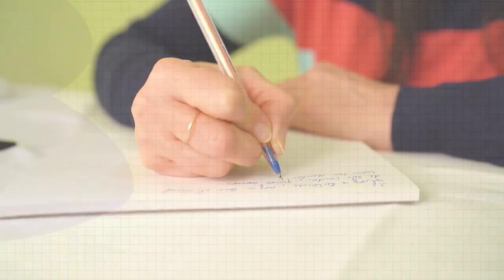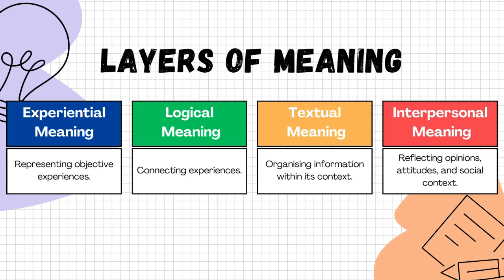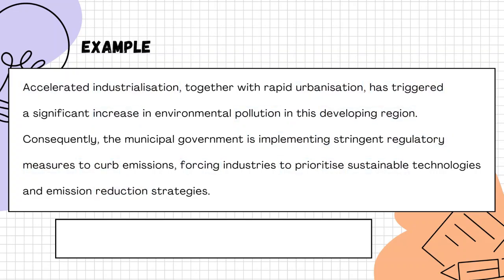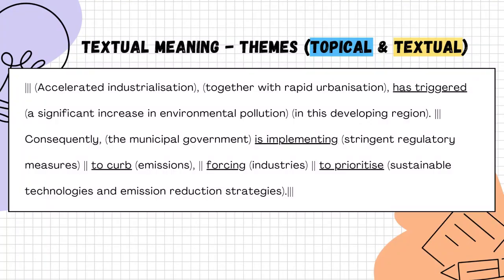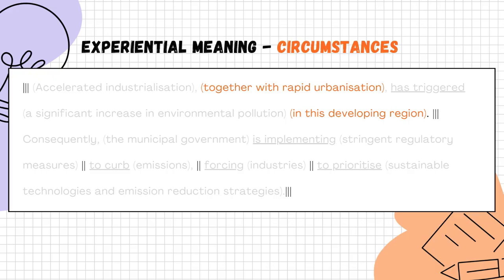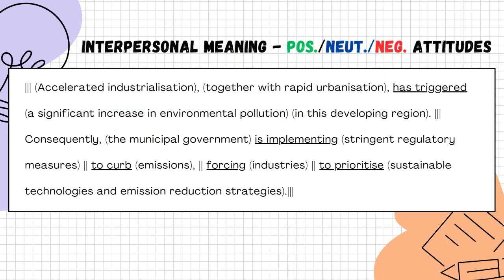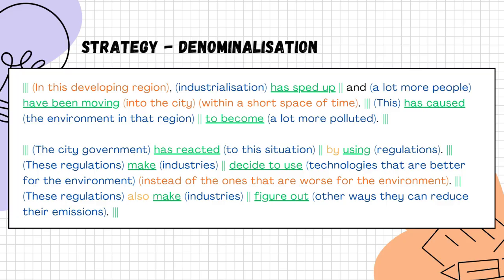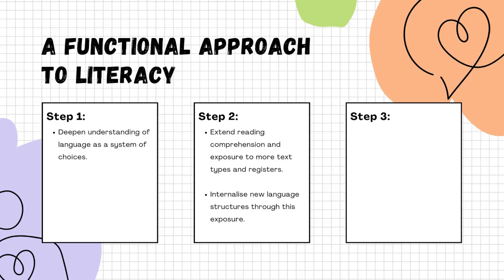Demystifying Language | Introduction to the Series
This video introduces the Demystifying Language series, which explains language from a functional perspective. This is useful for improving reading comprehension of texts across all levels of difficulty, which can then feed into enhancing writing.

This introduction video is intended for teachers to help gain an insight into the purpose of the series and what they should expect their students to learn by the end. It is also useful for personal or professional development for adults who also wish to enhance their understanding of language.

This series is based on the theoretical framework of Systemic Functional Linguistics (SFL).

Halliday, M. A. K., & Matthiessen, C. (2014). Halliday’s Introduction to Functional Grammar (4th ed.). Oxon: Routledge.